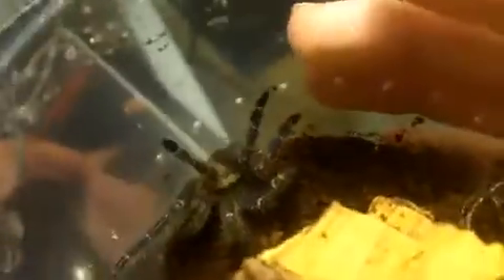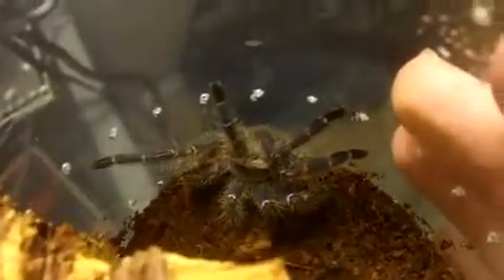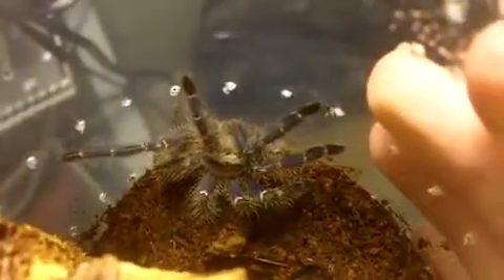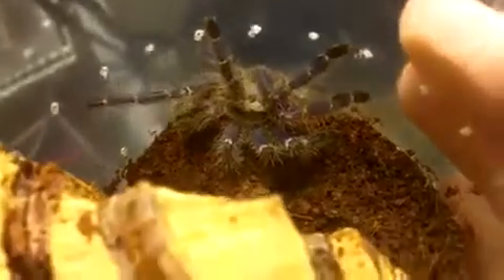Poecilotheria metallica Gooty Sapphire Ornamental Video